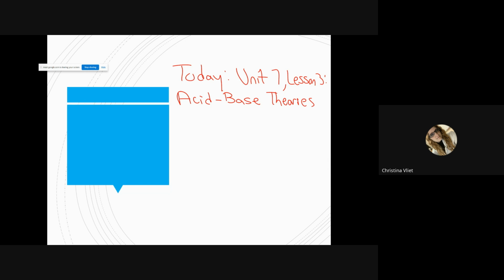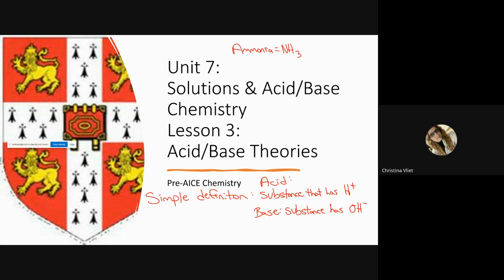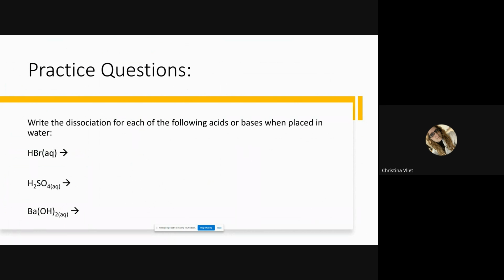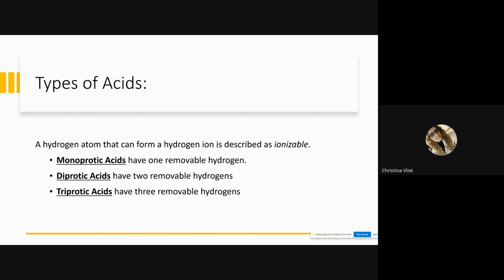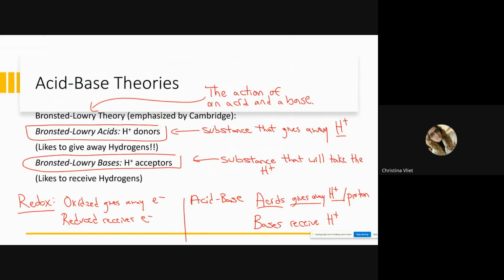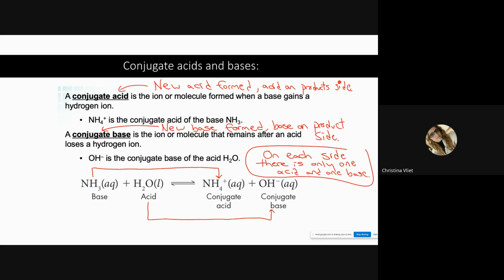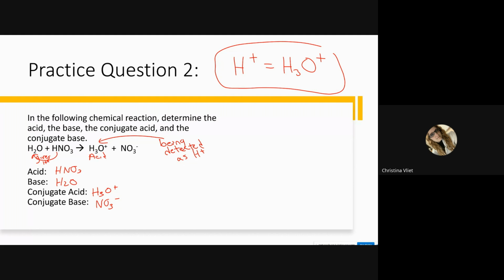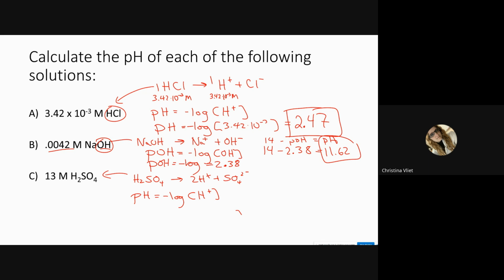Pre AICE Chemistry Unit 7 Lesson 3 Acid Base Theories